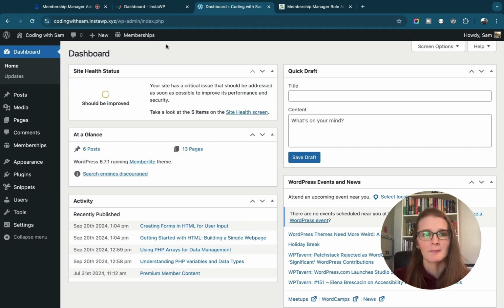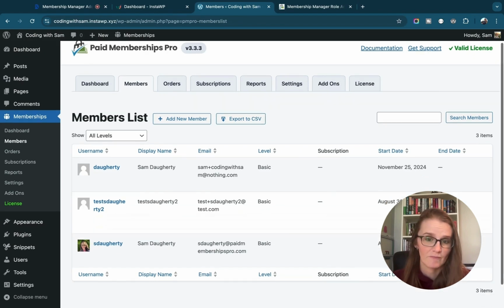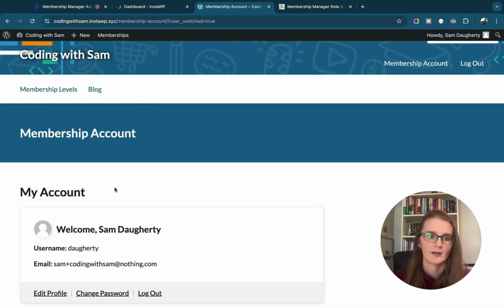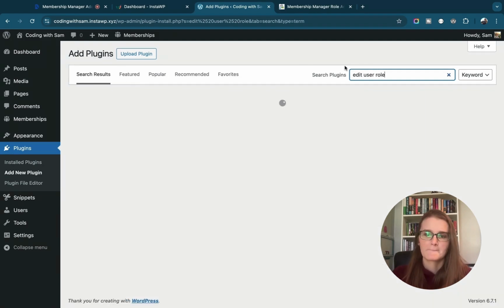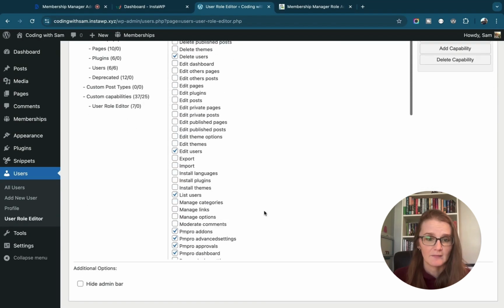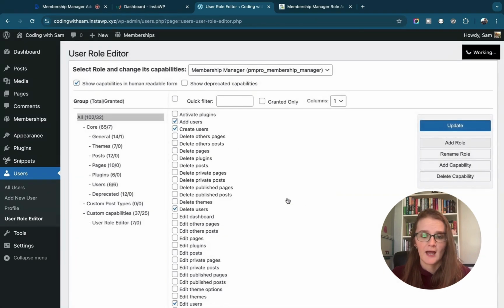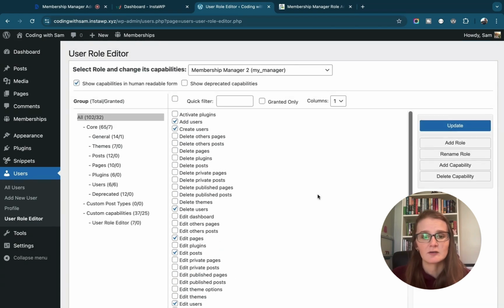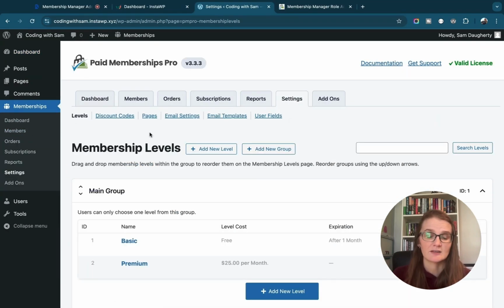Membership Manager Add On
Join Sam Daugherty from Paid Memberships Pro as she demonstrates how to use the Membership Manager Role Add On. Learn how to install the Add On, manage membership settings without granting full admin access and customize the role's capabilities using the User Role Editor plugin. This tutorial covers everything from setting up the Add On to tailoring role permissions to fit your specific needs.

=Jump To:=
00:00 Introduction to Membership Manager Role Add On
00:33 Setting Up the Membership Manager Role
01:14 Assigning the Membership Manager Role
02:09 Exploring Membership Manager Capabilities
03:04 Customizing Membership Manager Permissions
04:23 Duplicating and Editing Roles
06:30 Testing the Updated Role
07:29 Conclusion and Next Steps

Hire a Membership Manager: 24 Repeatable Tasks Anyone Can Do to Help Run Your Membership Site: